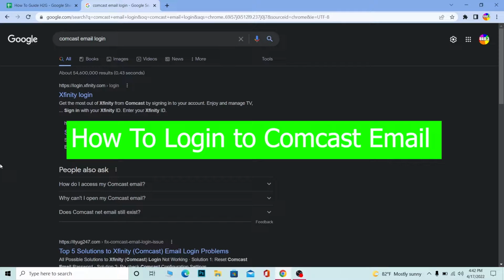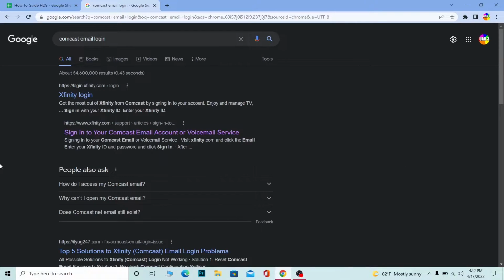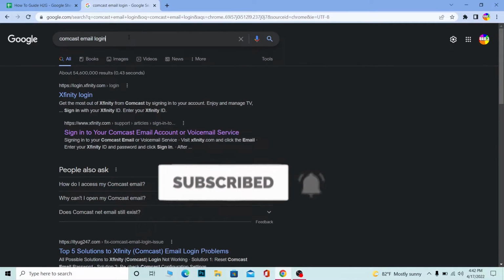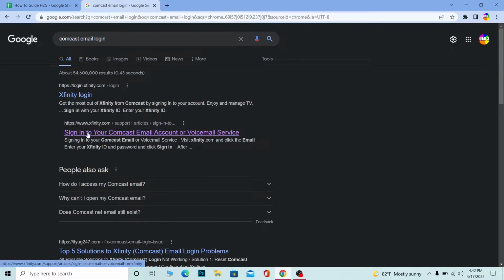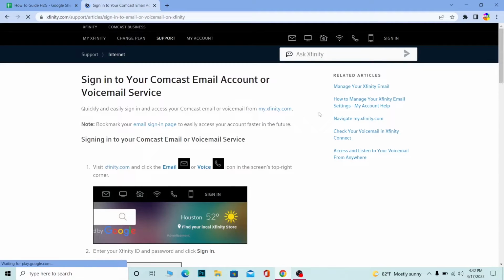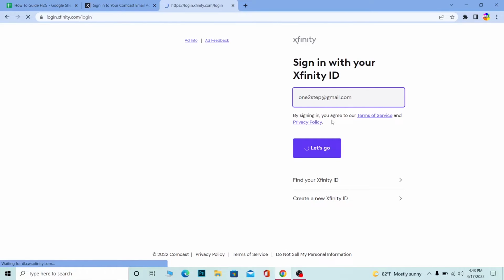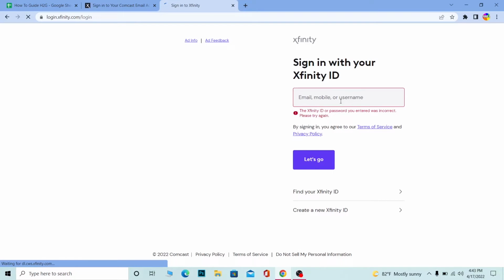Comcast Email Login (2026): Xfinity Login | Comcast Sign in Tutorial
Confused about How to Login Comcast Email Account? This video explains the exact steps on How to Login Comcast Email Account. Make sure you watch the video till the end to learn it in much detail.

CHAPTERS
0:00 - Intro
0:09 - How to Login Comcast Email Account
1:39 - Outro